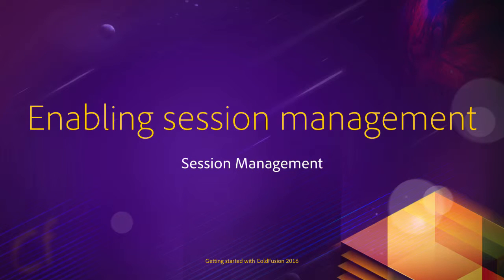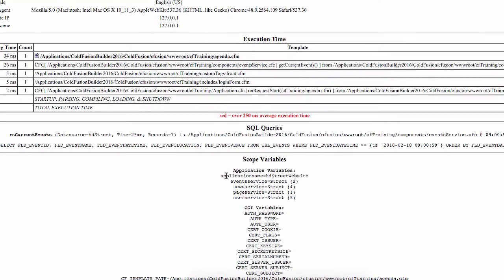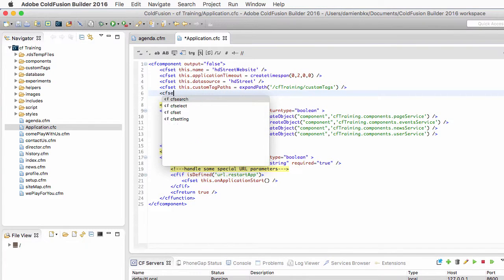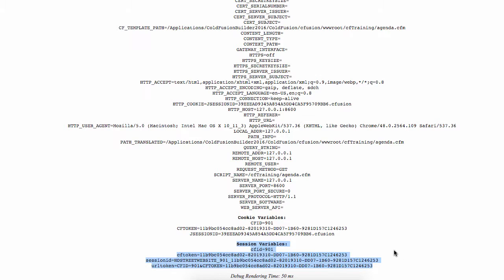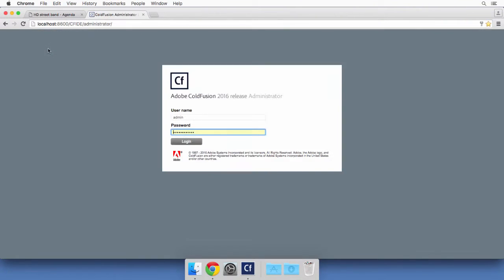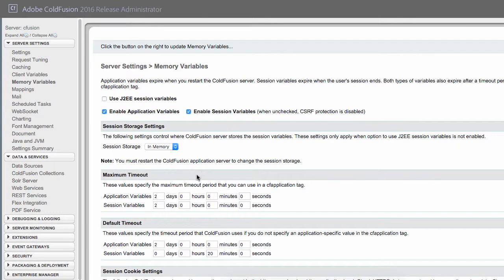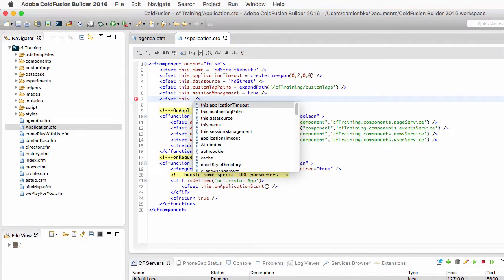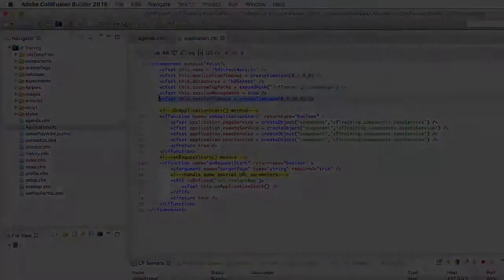10 Session Management ## 02 Enabling session management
In this wideo, you will return to the Application.cfc and add
the properties that will enable session management in your
application.